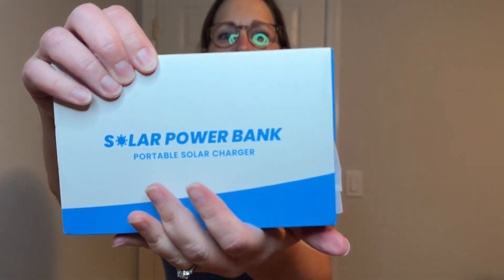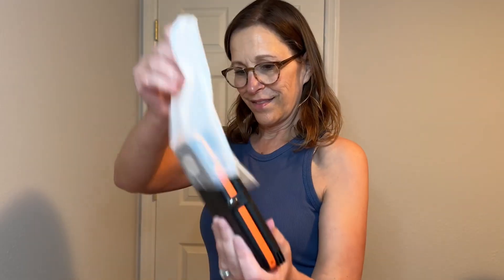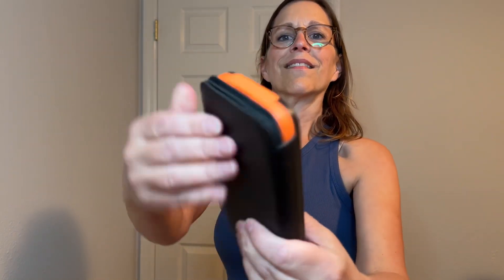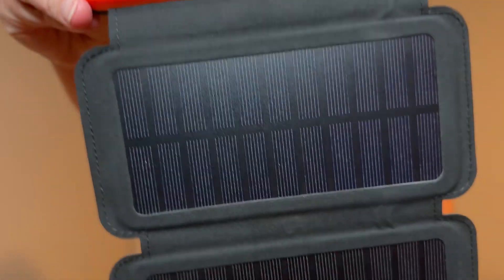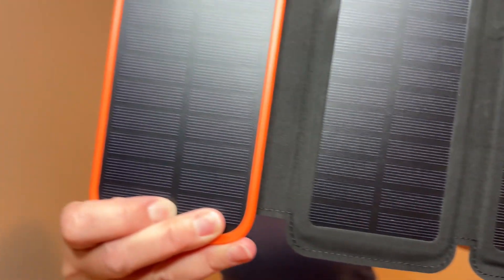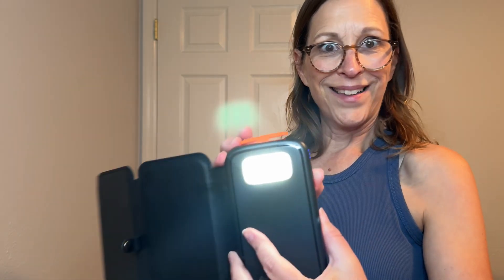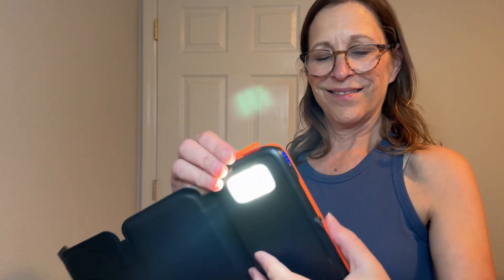Great solar power bank for emergency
This is a great 4 panel solar bank. It’s not too heavy and the ports have a cover.